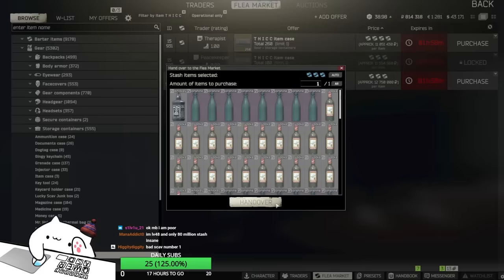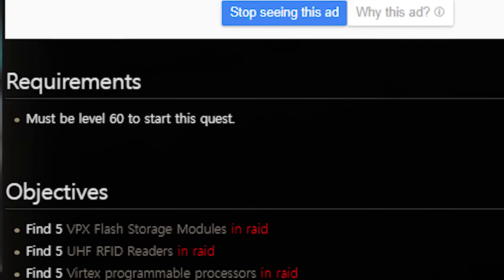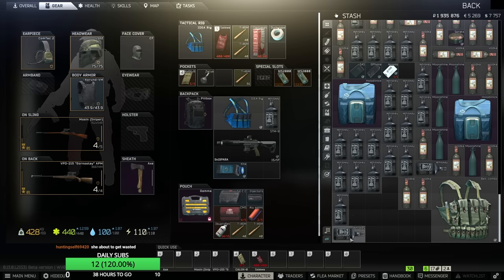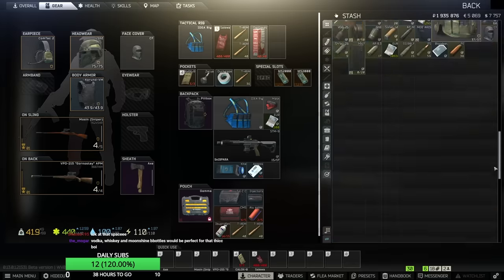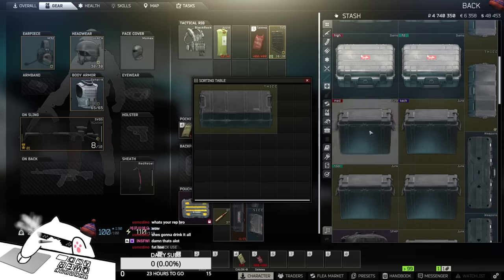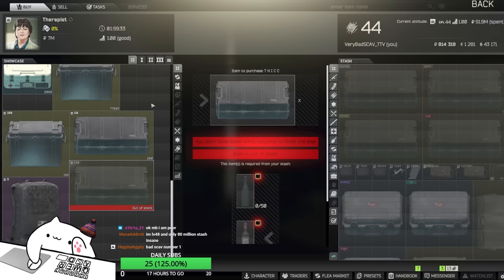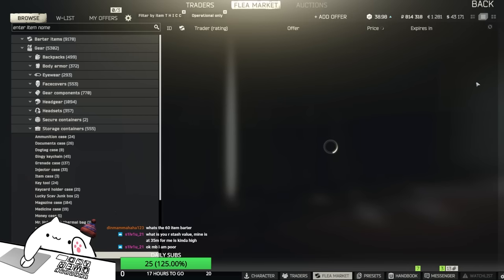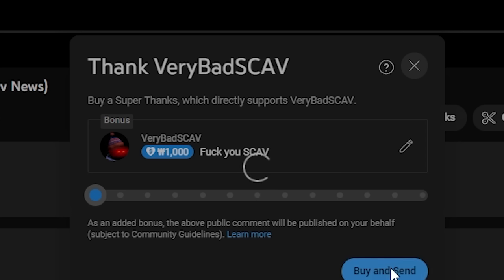I've Never Seen This in Any Wipe (Best Way to Buy THICC ITEM CASE now) - ESCAPE FROM TARKOV 0.13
Thanks for your awesome supports